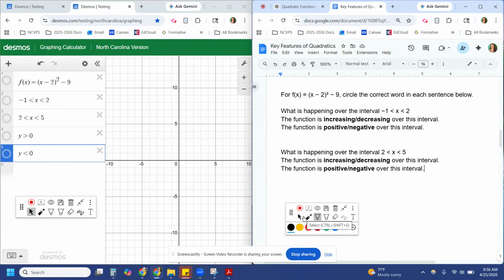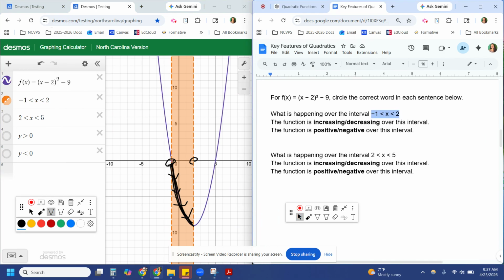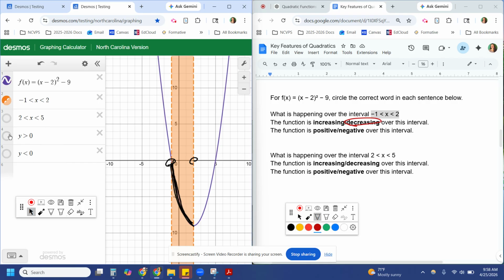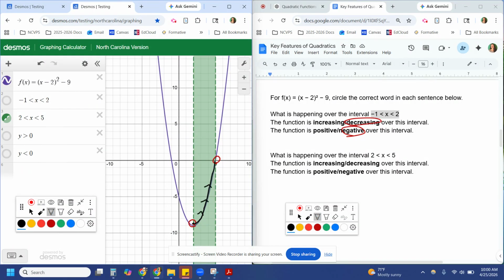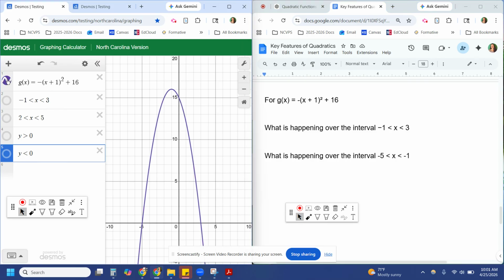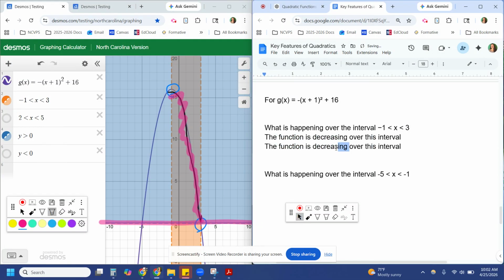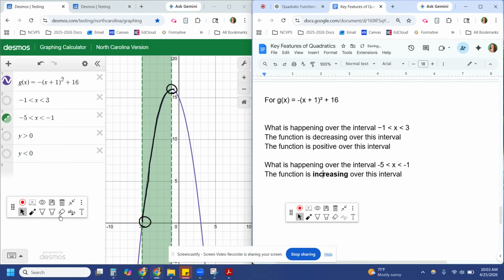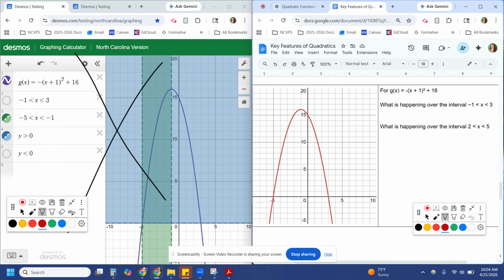M1 - Key Features of Quadratic (Inc, Dec, Pos, Neg)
Key Features of Quadratic (Inc, Dec, Pos, Neg)